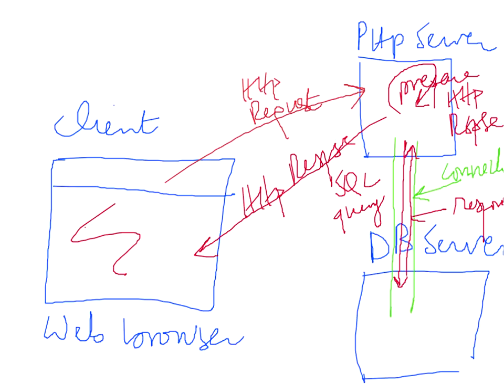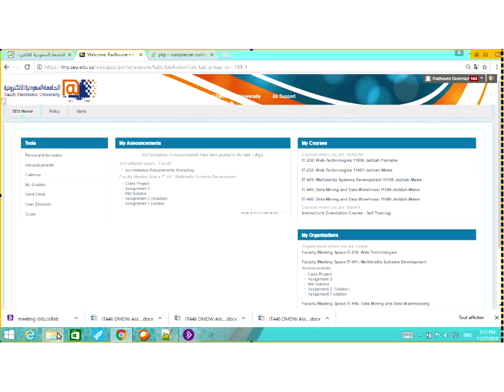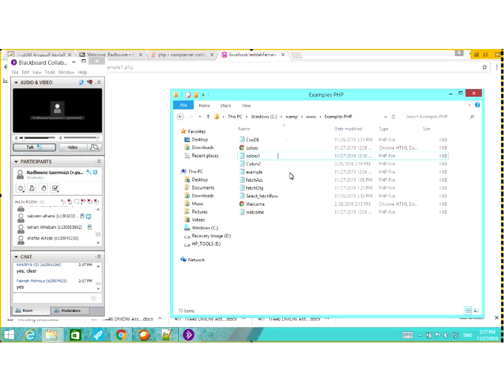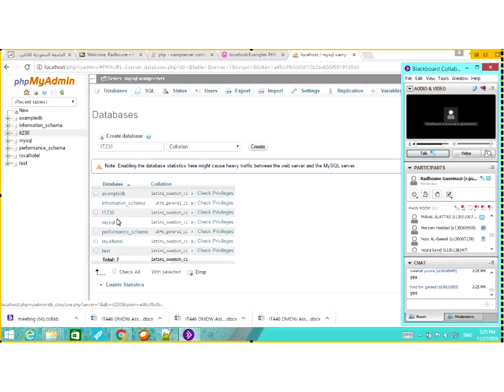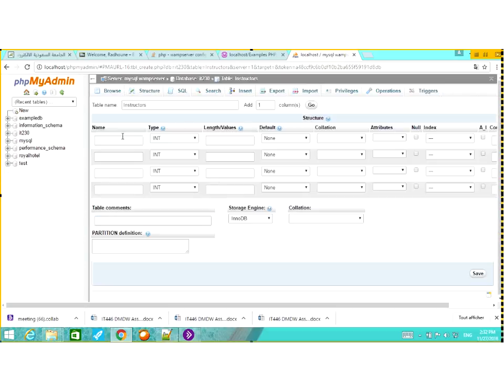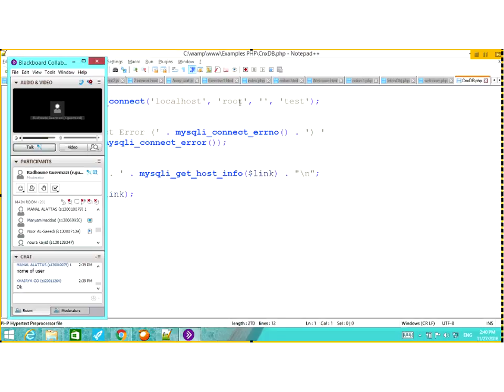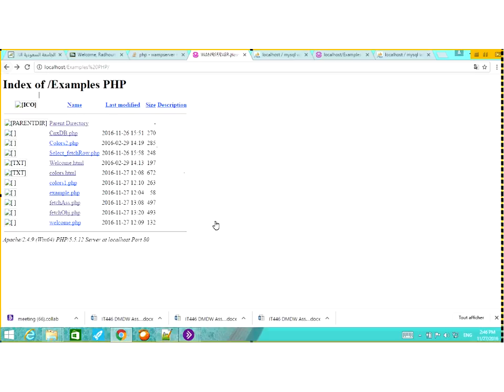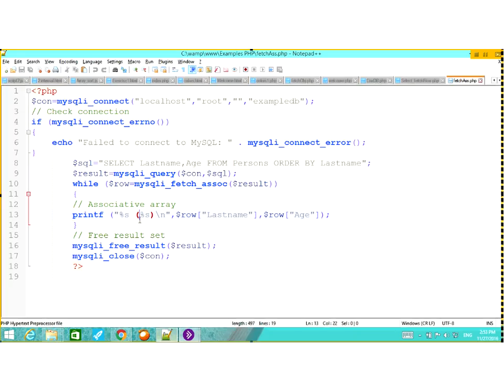IT230 (database) part 2